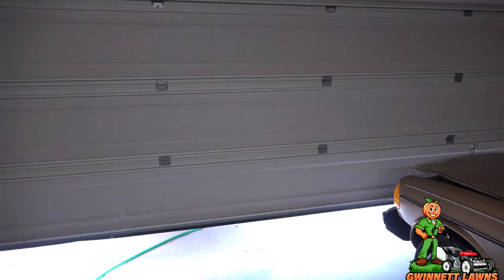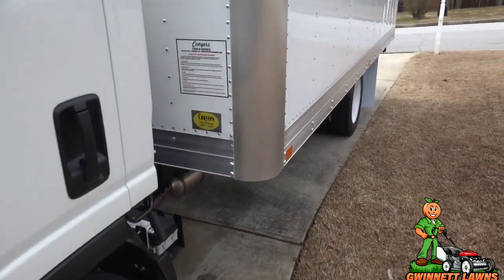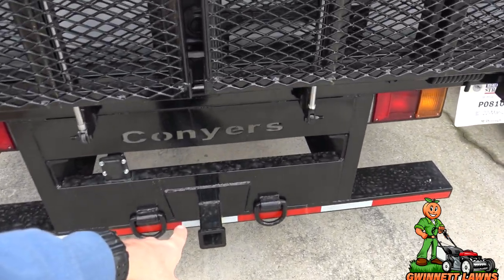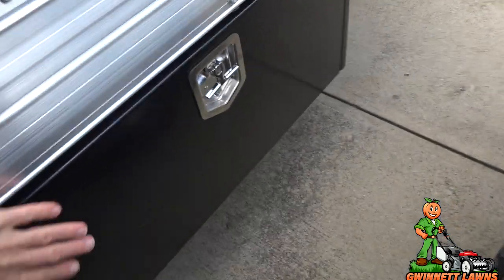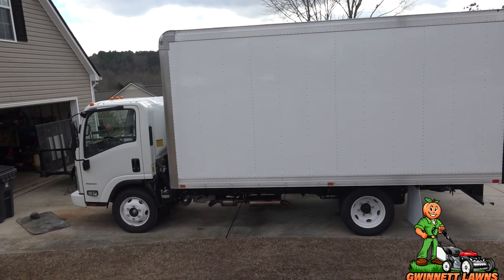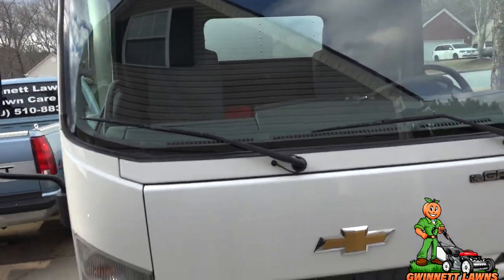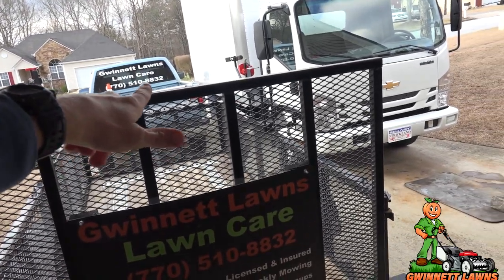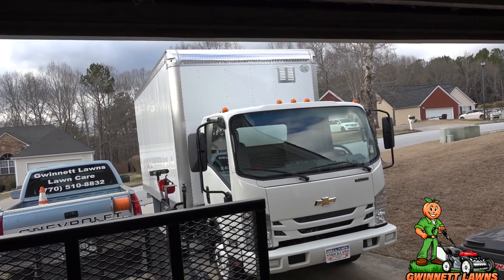New Truck 2019 Chevy LCF 4500| Isuzu NPR HD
In this video, I will show the new truck I am going to be using for the 2020 Lawn Care season.  This will allow me to be more efficient and serve my customers better.

Gwinnett Lawns performs these services and others such as lawn care, crepe myrtle pruning, light landscaping, spring and fall

cleanups, leaf removal in Lawrenceville, Dacula, Grayson and surrounding areas.